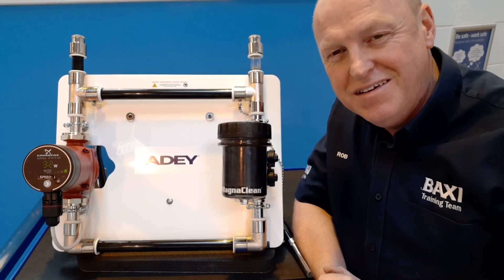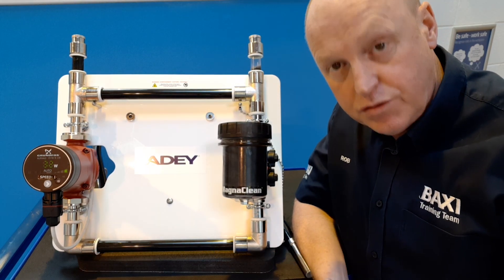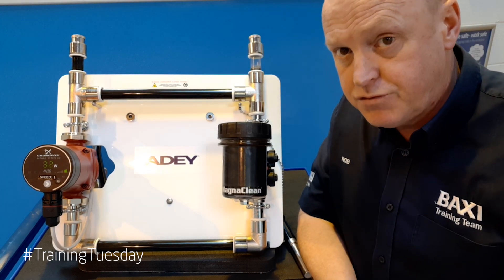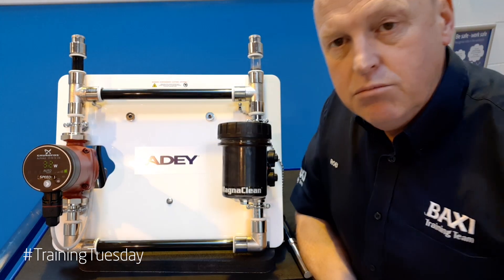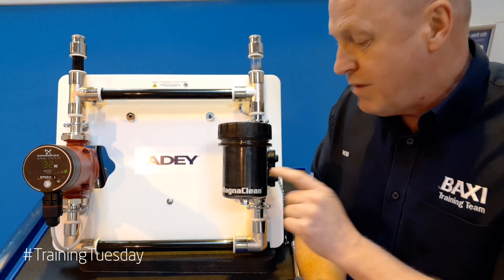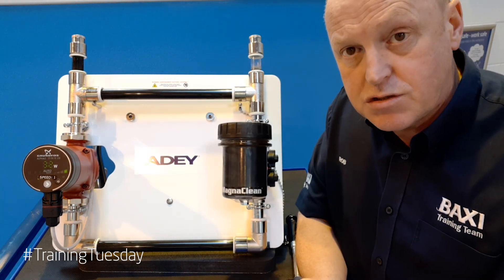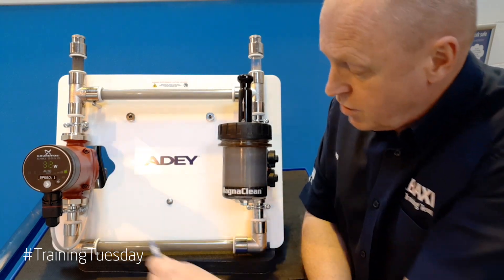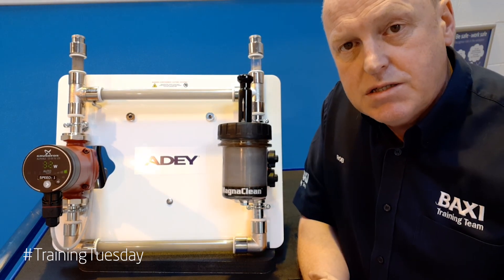The importance of installing a filter on your heating system | Baxi Heating and Hot Water Solutions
In this edition of Training Tuesday,  Rob Evans, Baxi trainer from our Warrington training centre, takes you through the importance of installing a system filter.